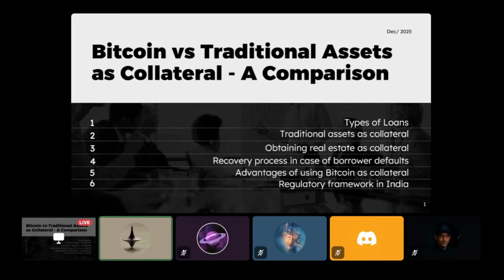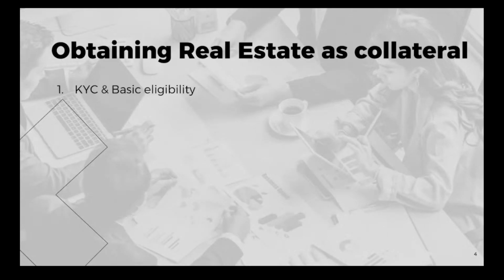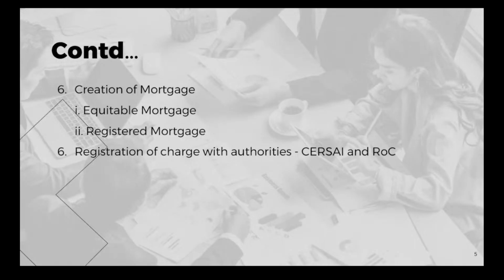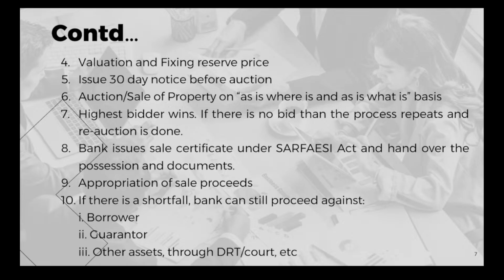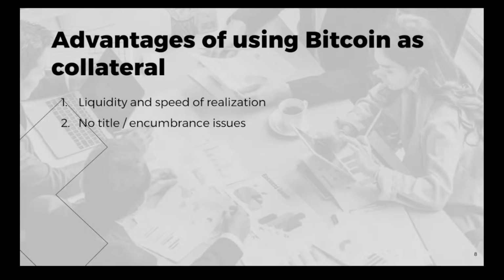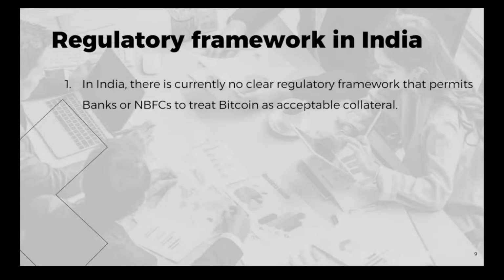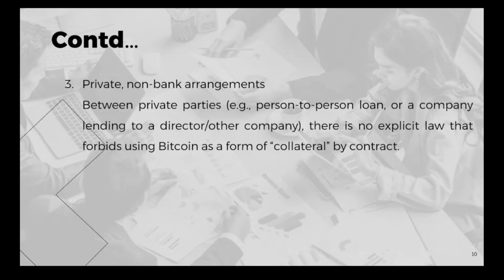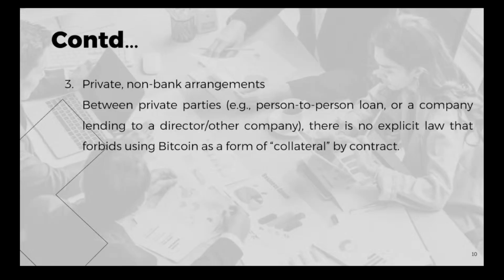Why Bitcoin as Collateral? Loans, Recovery & Regulation Explained || Tradfi X Bitcoin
In today's session, We will discuss Comparison of Bitcoin vs Traditional Assets as Collateral :
Types of Loans
Traditional Assets as collateral
Obtaining Real Estate as collateral
Recovery process in case the borrower defaults
Advantages of using Bitcoin as collateral
Regulatory framework in India

🗓️ Schedule: Every Tuesday
🕓 Time: 8PM IST
📍 Location: Discord Lounge

Bring your questions and curiosity. This is where TradFi meets the Bitcoin standard.